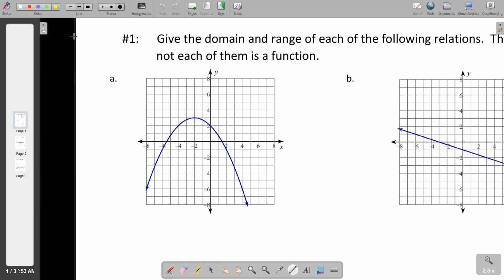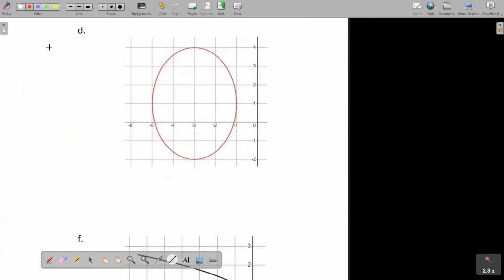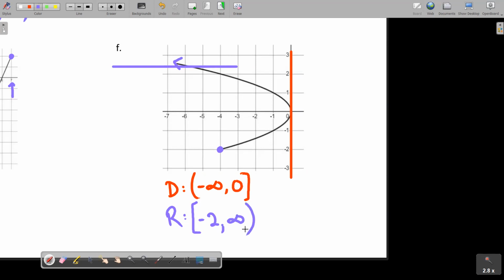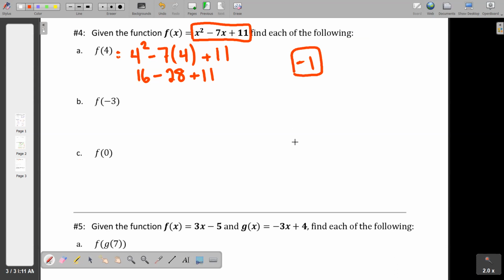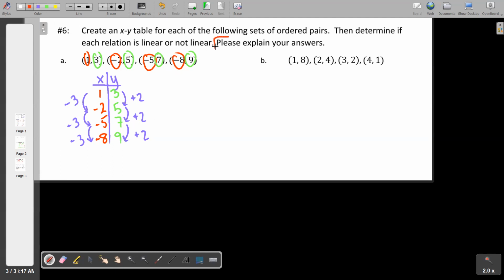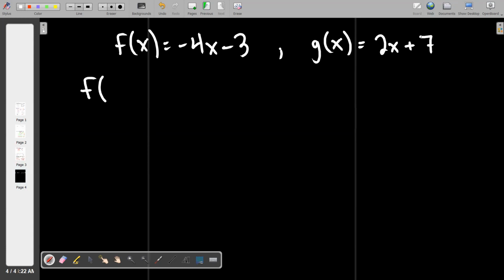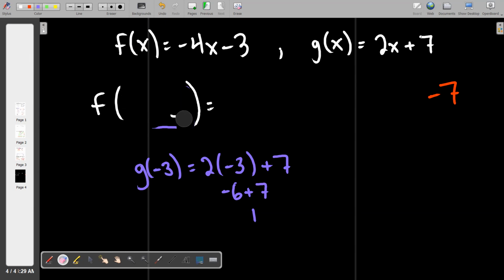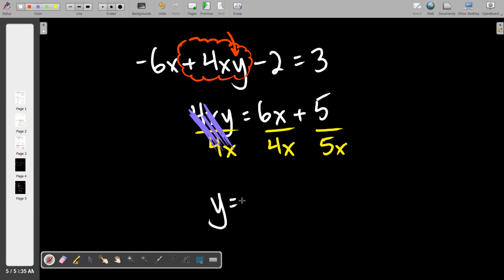Unit 2 DA Practice (day 2)